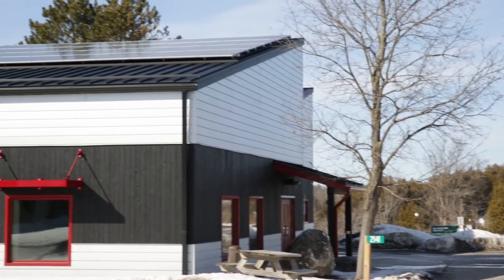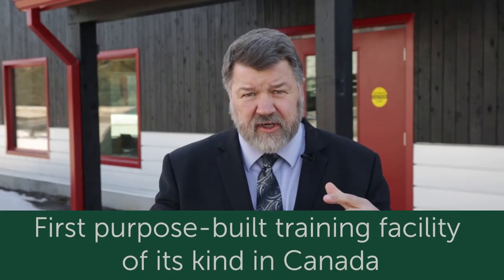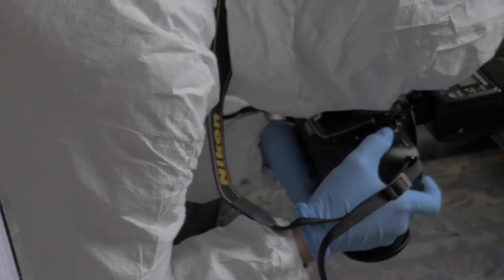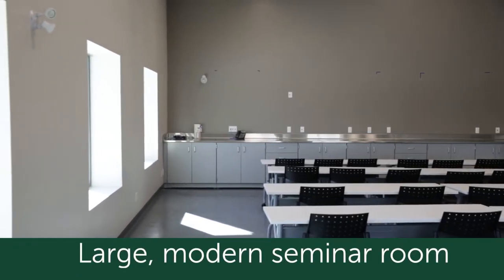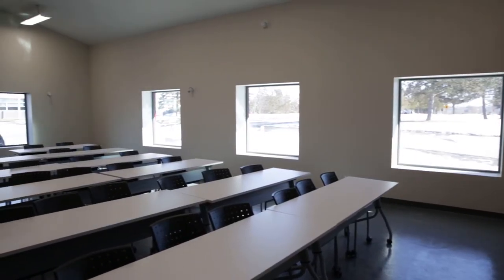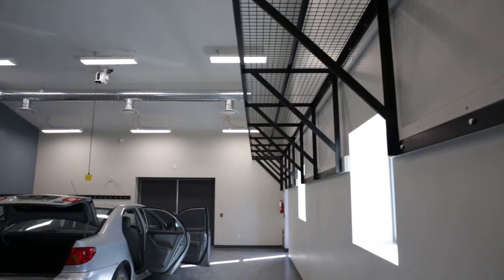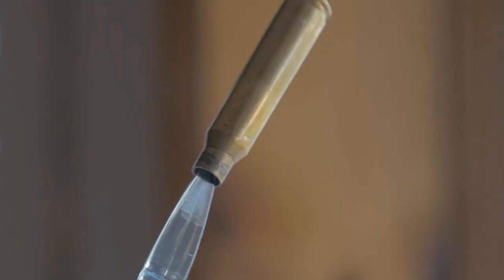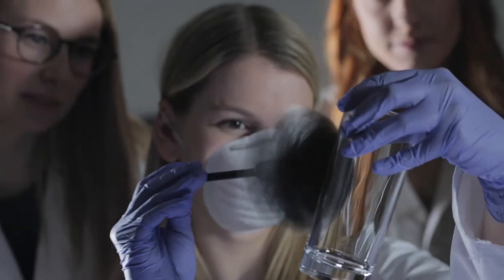Welcome to Trent's New Forensic Crime Scene Facility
Trent University’s new Forensic Crime Scene Facility sets new academic and environmental standards all at once, as a first-of-its-kind professional forensics training building constructed on a Canadian university campus—and with a goal to be Canada’s first zero-carbon building certified by the International Living Future Institute.

With the new building, the University combines its renowned forensics leadership with its reputation as one of Canada’s top environmental teaching and research universities.